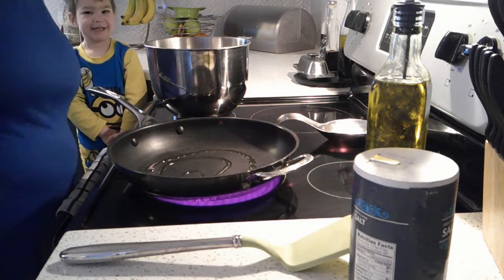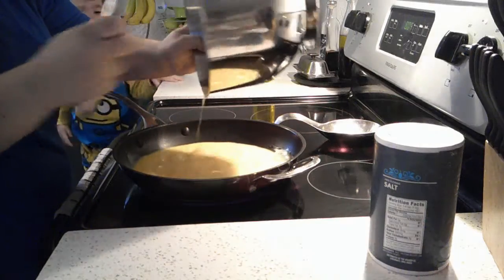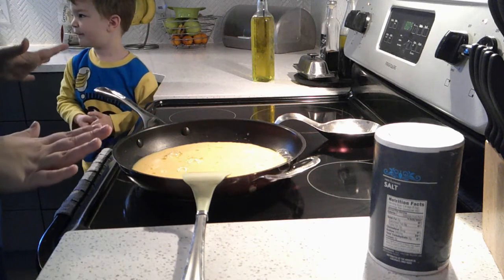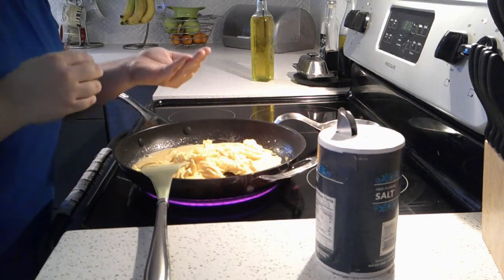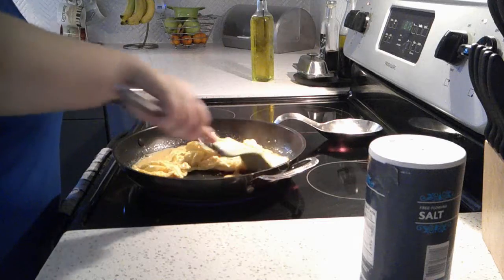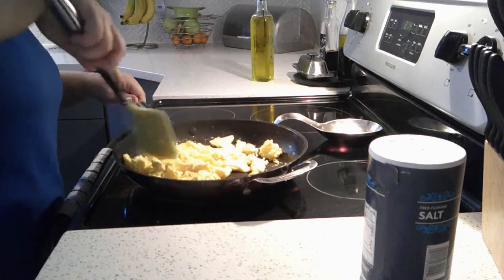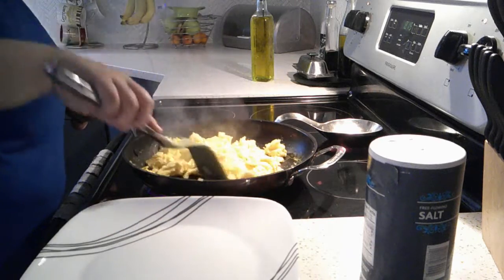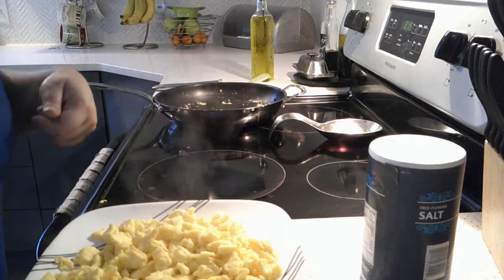EGGS for Breakfast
Corvin wants eggs for breakfast, so mommy shows him how to cook them.